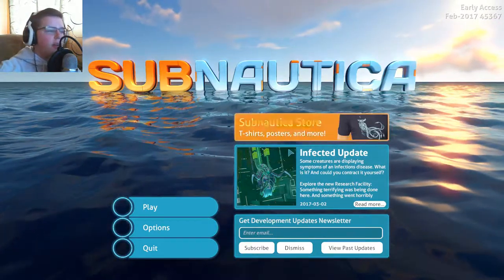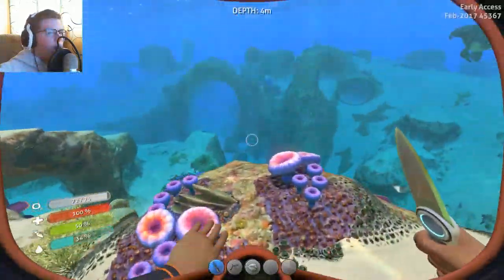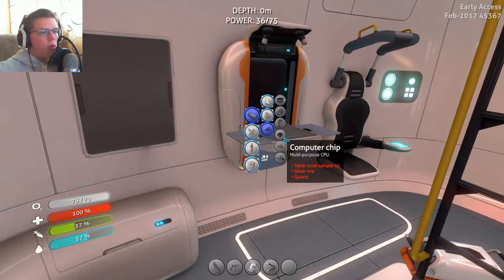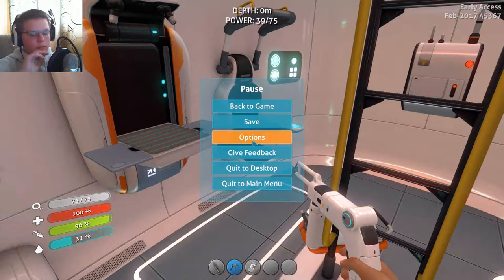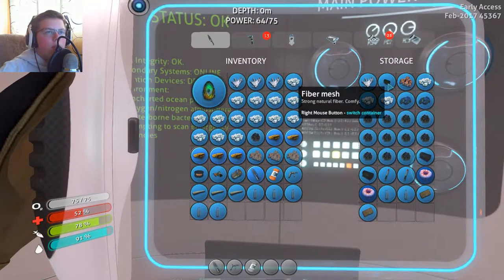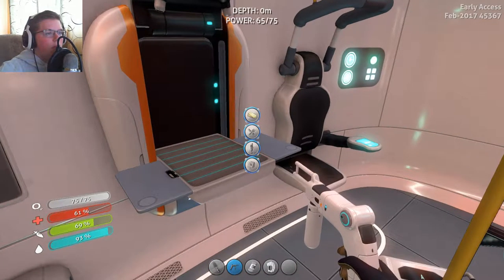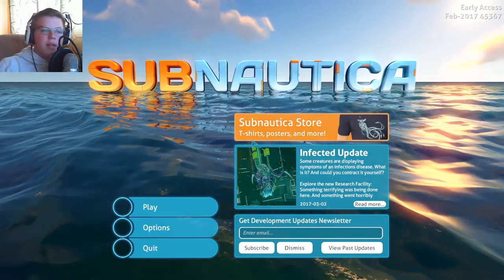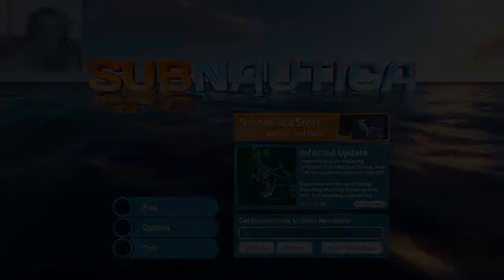Subnautica: SEAGLIDER - EPISODE 2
Hello everybody, AquaGear here! In today's video we play Subnautica and build a Seaglider!

Links!

Q&A!

- Chrono Cross